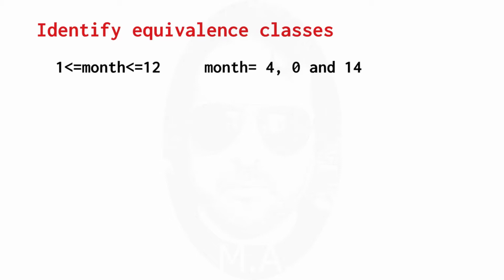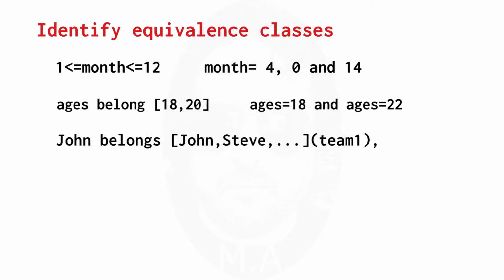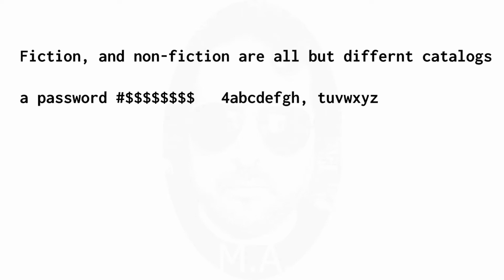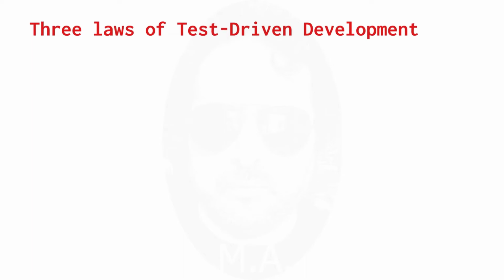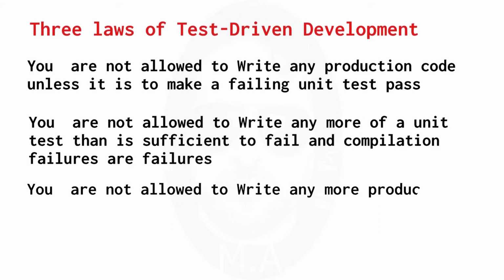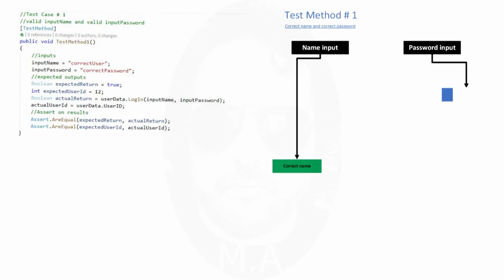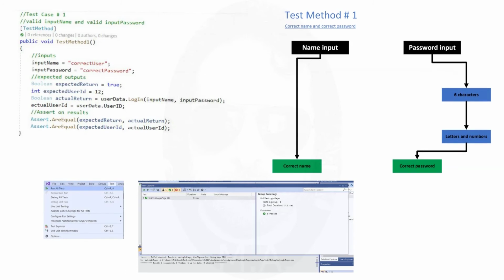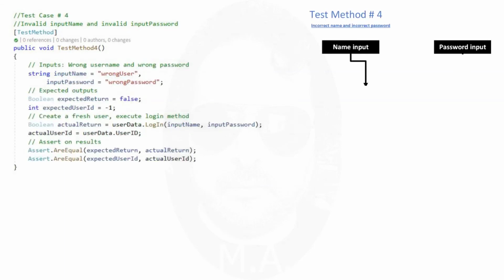Black Box Testing: Test Driven Development TDD Scrum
Black Box Testing- Scrum and Agile Software Development, Test Driven Development TDD, black
box methods is used for functionality based testing, without any internal
knowledge of a software system.